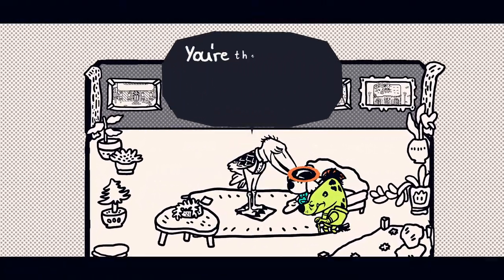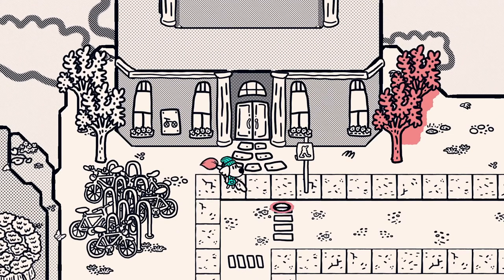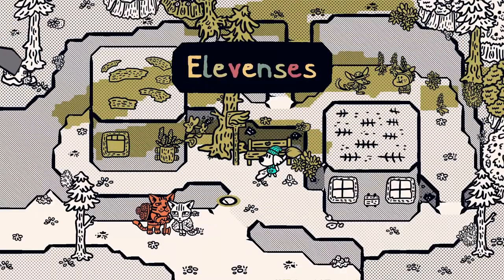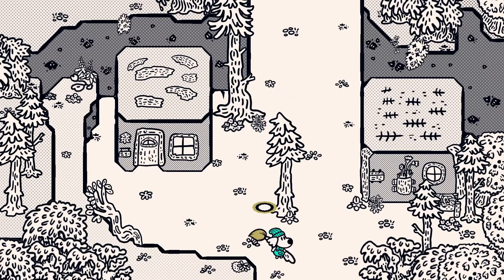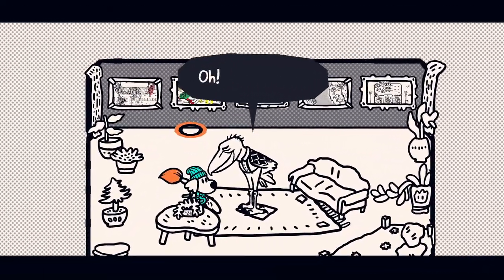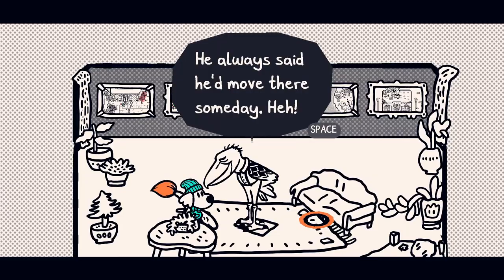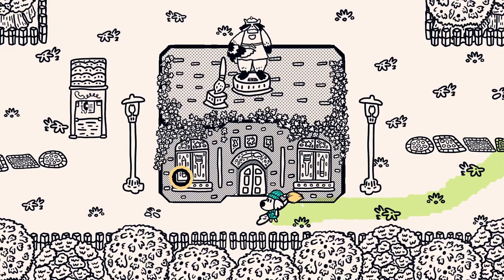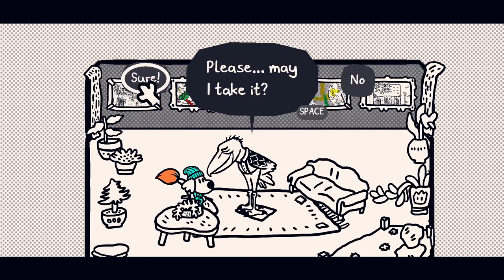Picture Perfect Achievement (All Photo Locations) - Chicory: A Colorful Tale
Return the updated photos to Gelato in Brekkie

Start at Gelato's - 0:00
Photo #1 (Dinners) - 0:29
Photo #2 (Elevenses) - 0:55
Photo #3 (Luncheon) - 1:26
Photo #4 (Teatime Meadows) - 1:58
Photo #5 (Potluck) - 2:26
Achievement Unlocked - 3:14